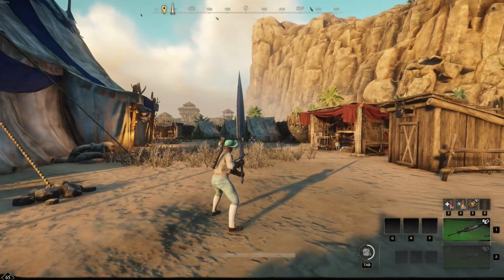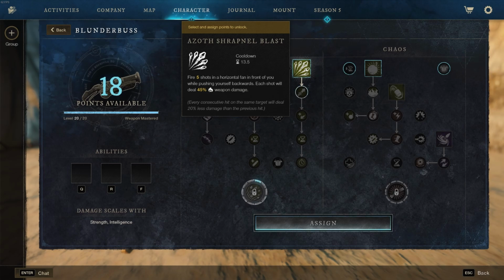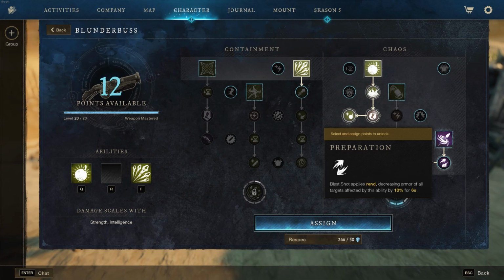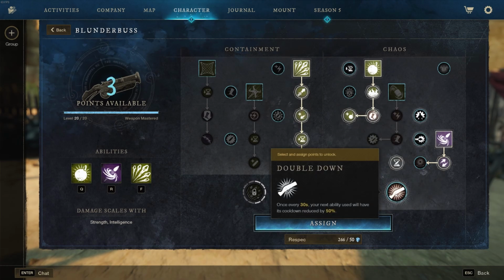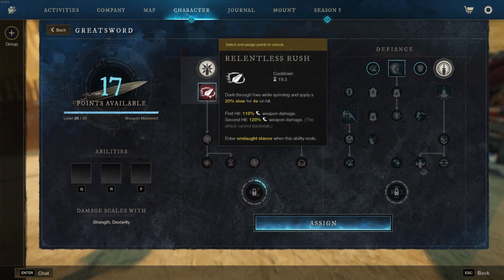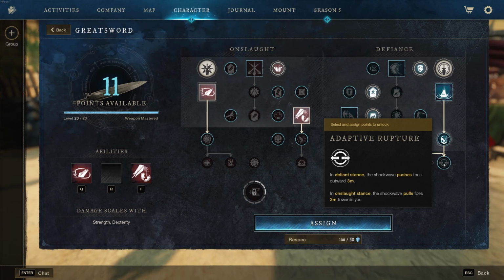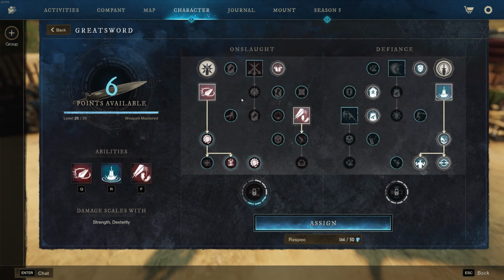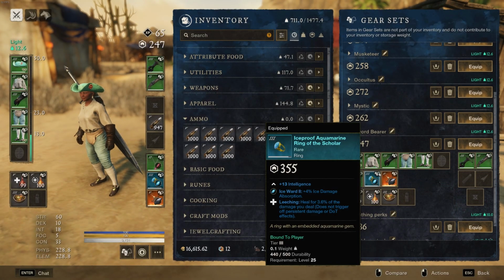Sword Bearer BUILD GUIDE Greatsword and Blunderbuss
In this video you will learn how to spec out both weapons, and my thoughts on how you should rank it up while playing.